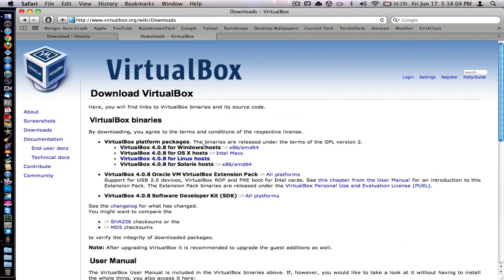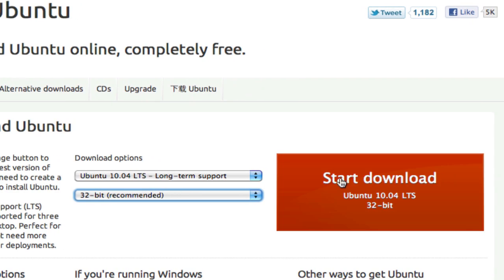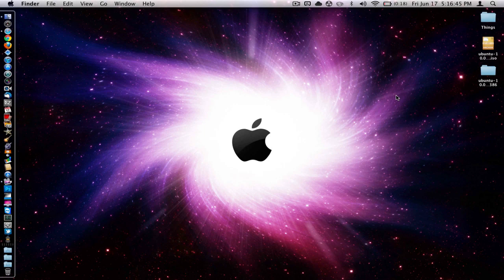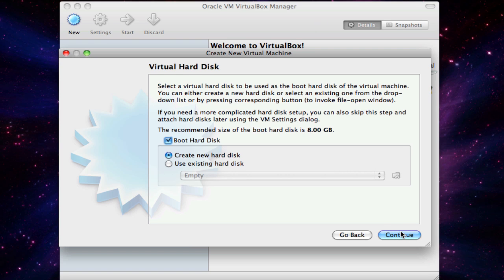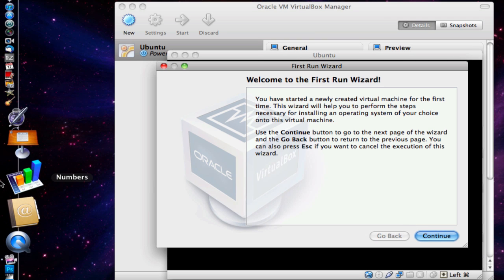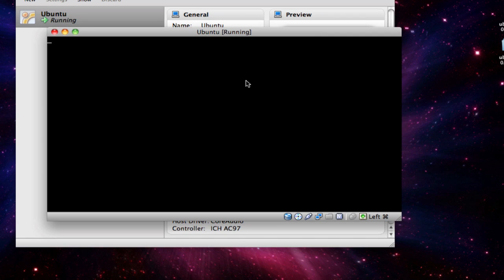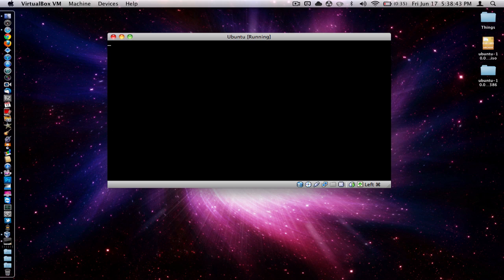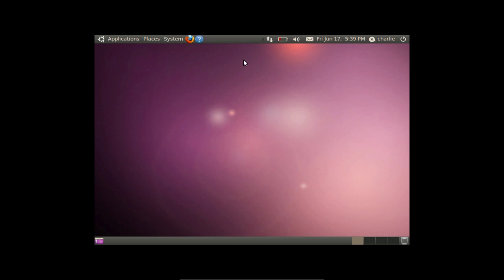How to run Ubuntu on you Mac - Virtually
Follow these steps to create a virtual machine that runs Ubuntu!